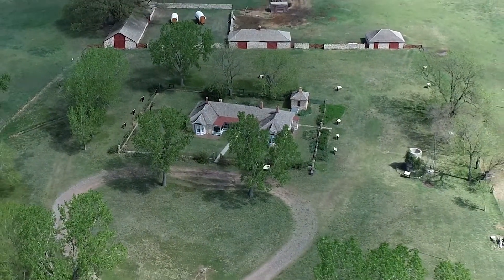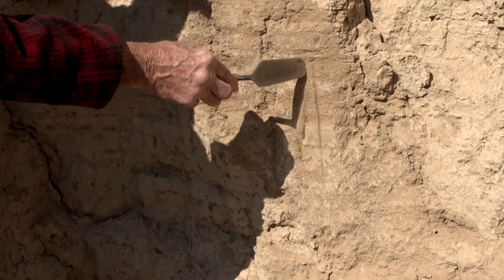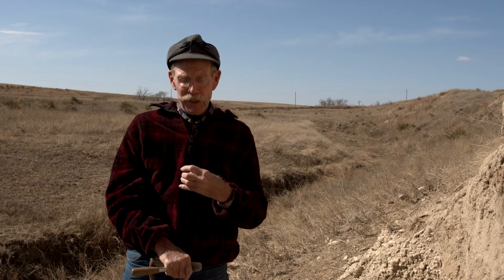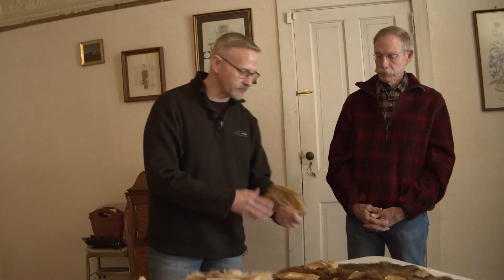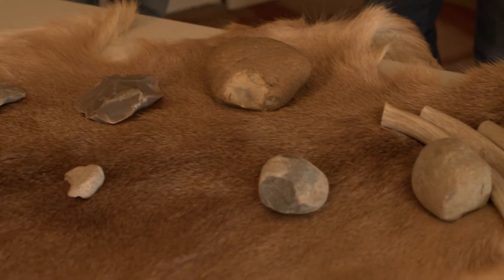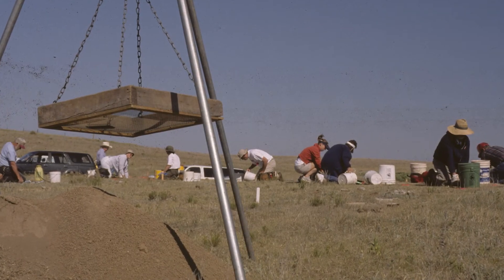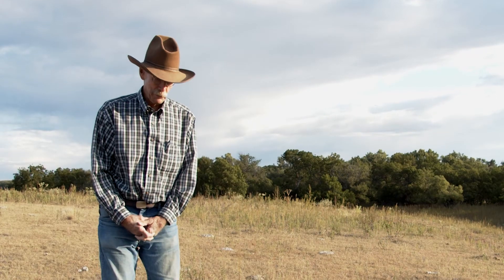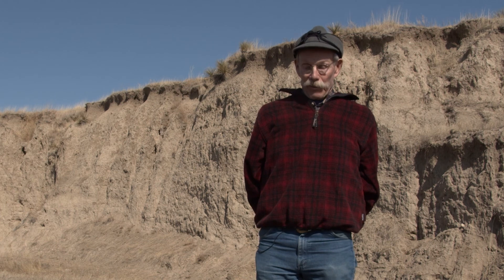Exploring the Pre-historic Past • Cottonwood Connections Ep 5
There are many ways to learn about the pre-history of human activity on the Great Plains which dates back over 10,000 years ago. In the episode of Cottonwood Connections airing on Smoky Hill PBS at 6:00 PM, Sunday, June 12, Don Rowlison shares ways to discover pre-historical evidence in the surrounding area and visits with hobbyist flint knapper Rob Thomson about learning through the recreation of stone tools. We also re-visit the Kansas Historical Society Archeology Lab for a discussion with archeologist Todd Bevitt about what can be learned from artifacts unearthed at a dig site just a few miles from Cottonwood Ranch.